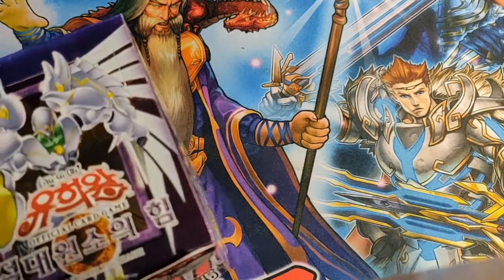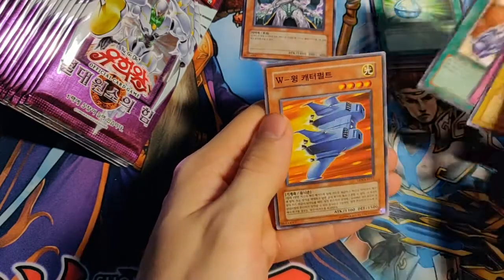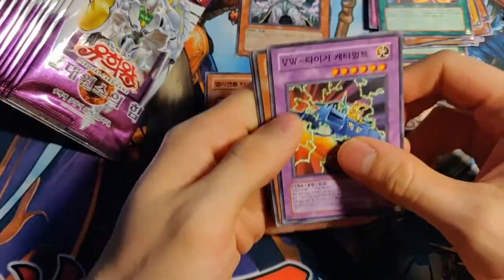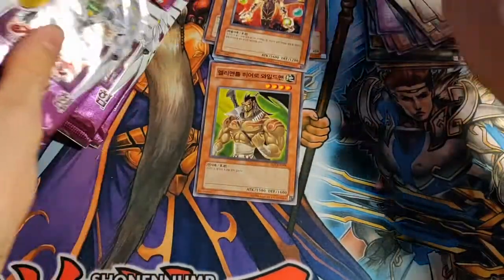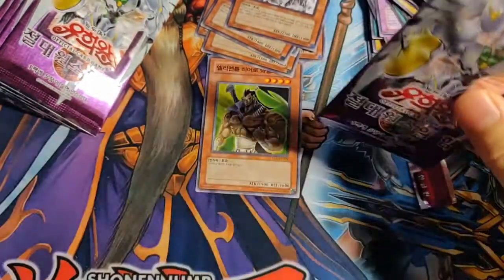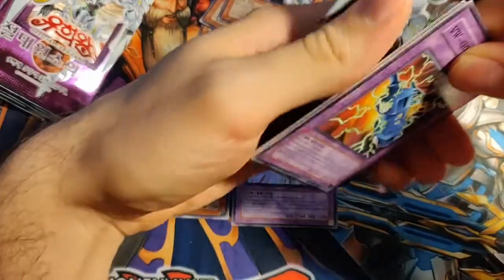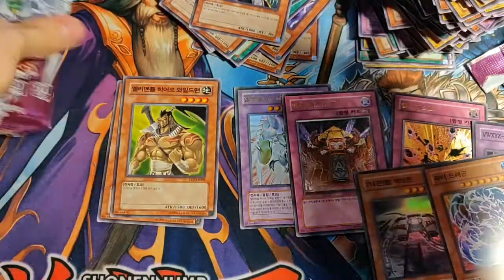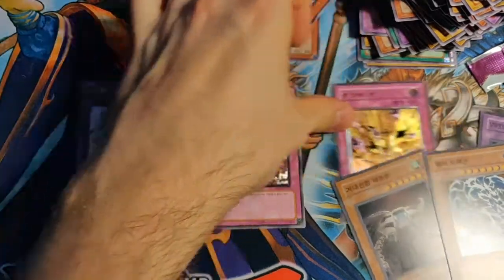DOUBLE ULTIMATE RARES?! - Korean Elemental Energy Booster Box Opening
This Time some E-Heroes for the glory of Jaden Yuki, enjoy! :)